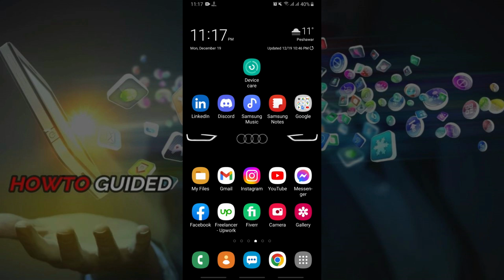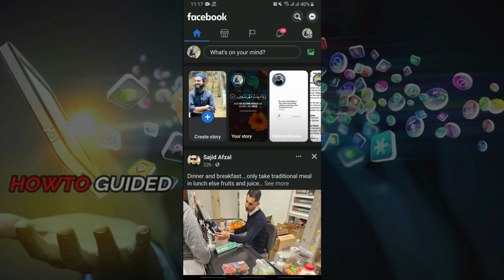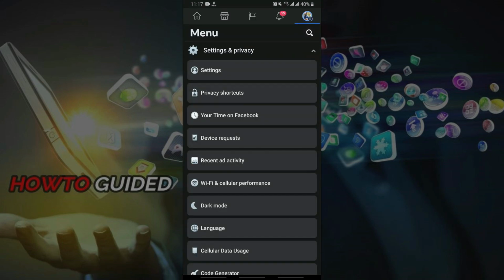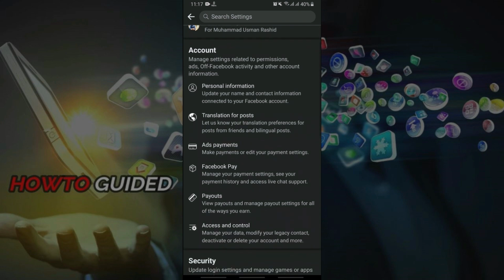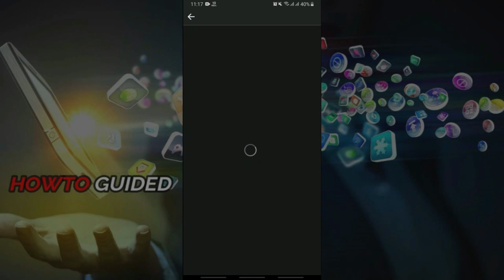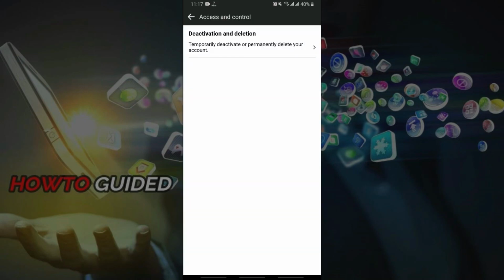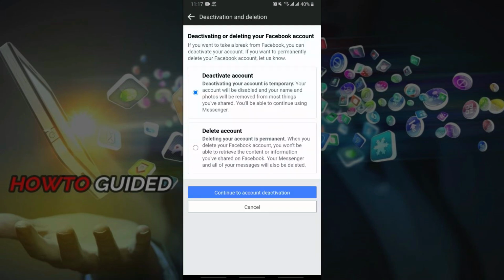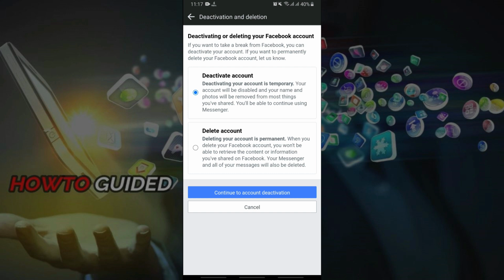How To Permanently Delete Facebook Account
I'll show you how to delete your Facebook account. And Facebook has made this extremely simple, right within the Facebook app.

So go ahead and open the Facebook app here, or download and log into your accounts, and then press the menu option right here. Furthermore, settings and privacy can be expanded. And we need to go into our settings menu. Now, on this page, go to personal and account information and then click on account ownership or control.

You'll also notice deactivation and deletion on this page.